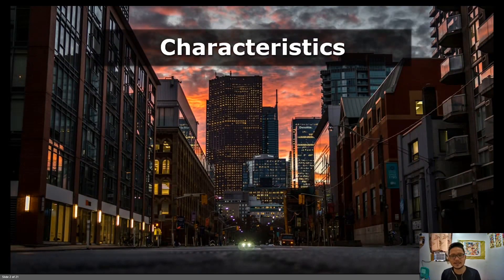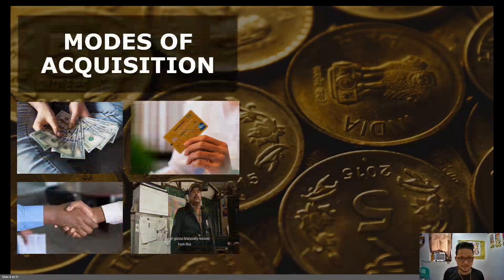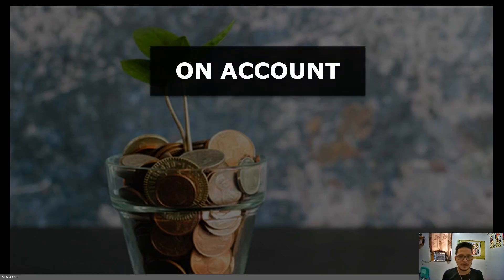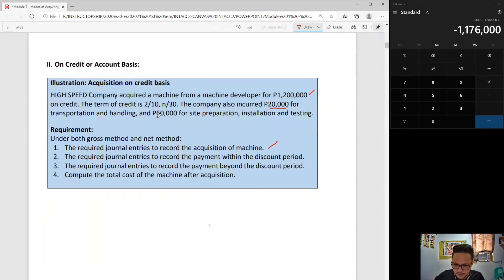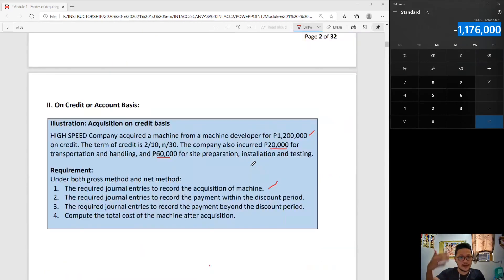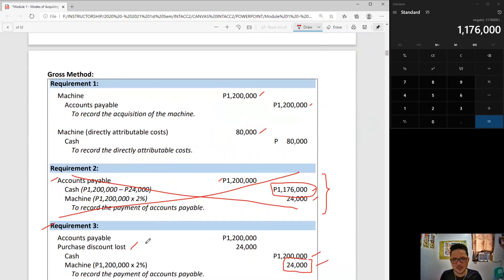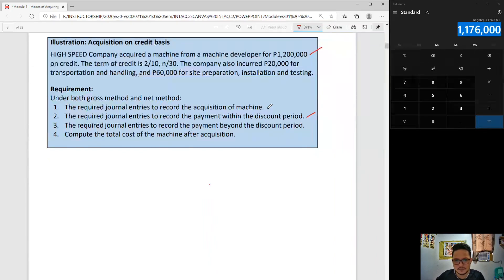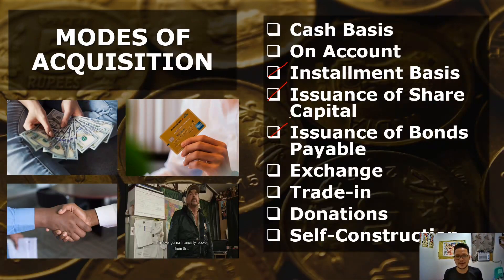Property, Plant & Equipment Part 1 - Acquisition thru Cash & Credit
This video covers an overview of recognition of property plant and equipment and a first of a series of videos for modes of acquisition.